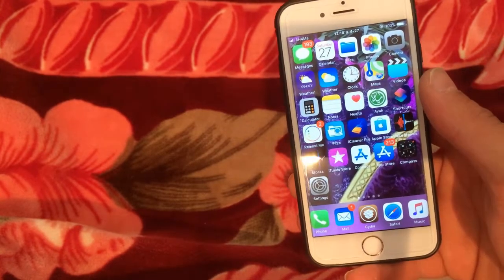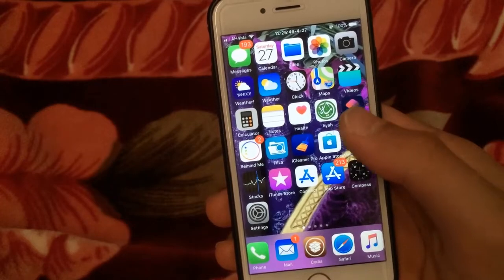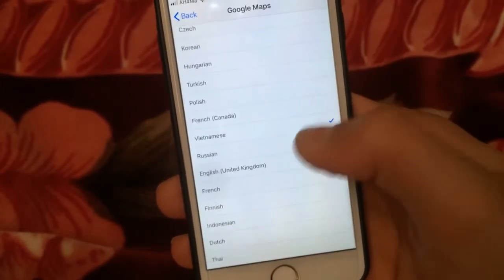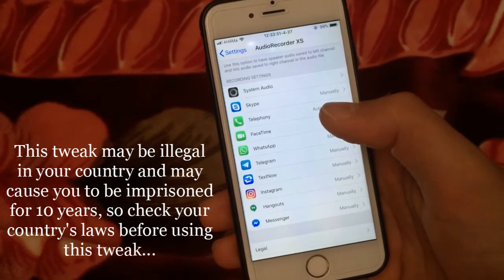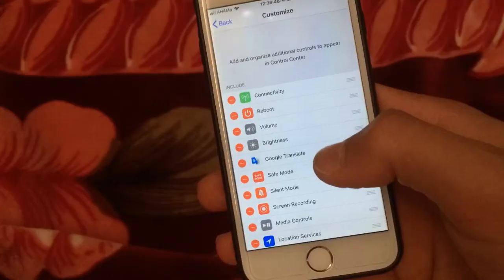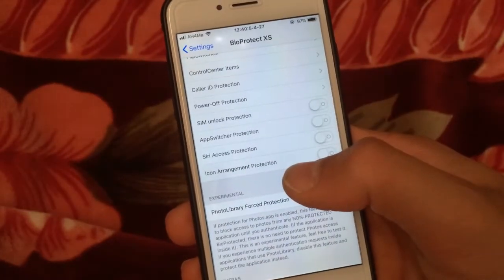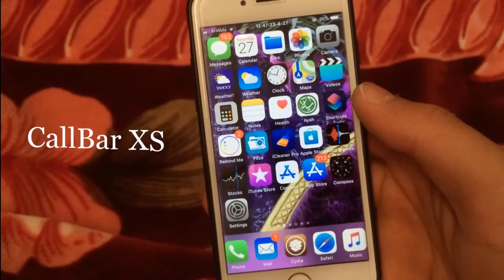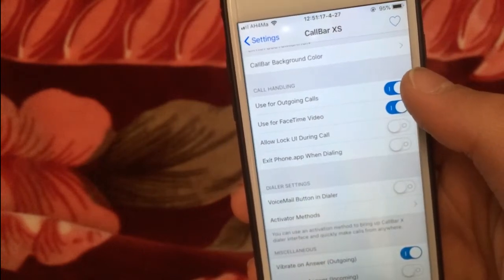Top 10 Best iOS 12 Jailbreak Tweaks!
Today i will show top 10 Cydia tweaks for iOS 12 & 13, some of these tweaks has been updated for iOS 12 and iOS 13.

1- App Percent:
A great tweak that shows the percentage of apps while download it from app store.

2- App Language Switcher
This is one of my favorite tweaks in Cydia. This tweak allows you to change the language of any app without changing the language of the device.

3- Audio Recorder XS
This tweak is one of the best tweaks ever in the Cydia store to automatically record calls.
This tweak also allows you to record calls from other popular apps such as "what's app" "Fiber" "Skype" "FaceTime"  "messenger" and more.
But be careful. This tweak may be illegal in your country and may cause you to be imprisoned for 10 years, so check your country's laws before using this tweak..

4- BetterBlur CCXI
A great tweak that allows you to change the blur of the control center.
It's a good tweak to get a transparent and beautiful control center.

5- Better CCXI
it's another great tweak that allows you to change the control center appearance .

6- BioProtect XS
This tweak allows you to lock all apps, folders, settings and even Wi-Fi networks using Touch ID or Face ID or a lock code. A really good tweak to protect your privacy.

7- ByeByeHUD
This tweak is one of my favorite tweaks. This tweak allows you to change the shape of the annoying sound box. This tweak gives you 3 options to change the shape of the sound box.

8- CallBar XS
This tweak is one of the most popular tweaks in the Cydia store. CallBar XS streamlines the phone-centric functionality of your iPhone by incorporating a less intrusive incoming and outgoing phone call interface.
In short, it replaces iOS’ full-screen call interface with one that’s hardly any larger than a standard notification banner, and it does so without sacrificing any functionality.

9- Cask
Cask is a tweak that brings animated table scrolling, inspired by Google Plus, to iOS. you’ll realize that it causes a significant visual change.

10 - copy log
Whenever you copy or cut something on your iPhone or iPad, it gets stored in what’s called the Clipboard such that it can be pasted elsewhere in the future.
CopyLog’s user interface has been hugely inspired by the popular Mac app Paste, and enables you to keep track of Å Clipboard items.

Do you want to support me? Buy some of my designs ✅
✮ ஜஜ🔆💜🔆ஜஜ ✮

The Tool I Used To Get 200% More Views and Revenue ⇢

✅ MacOS X 🖥🖱

★═ஜ💠ஜ═✮
Any help from you guys is appreciated 💓

★═ஜ💠ஜ═✮